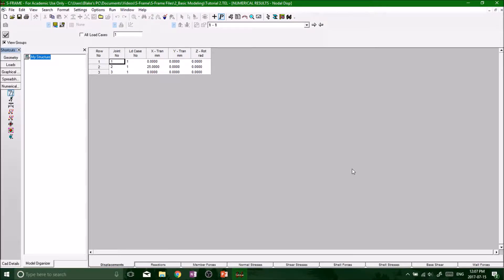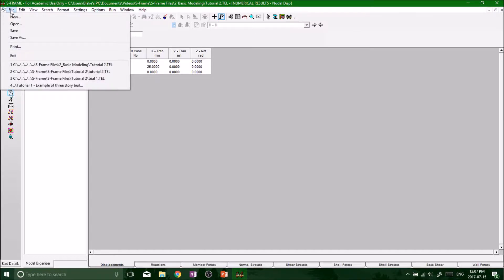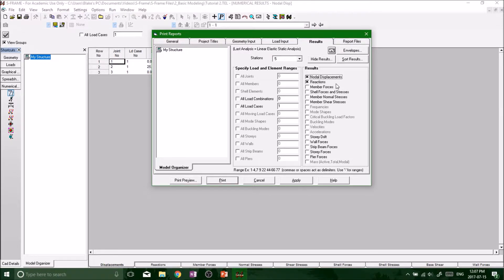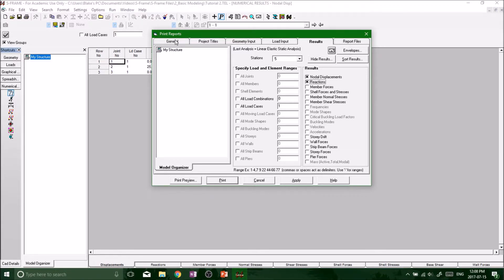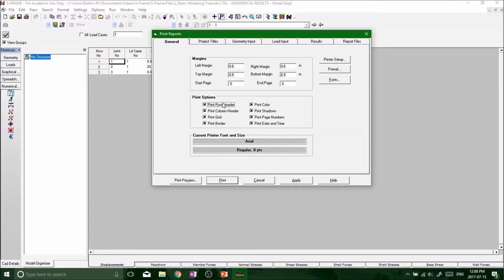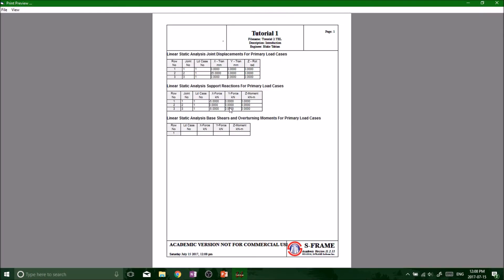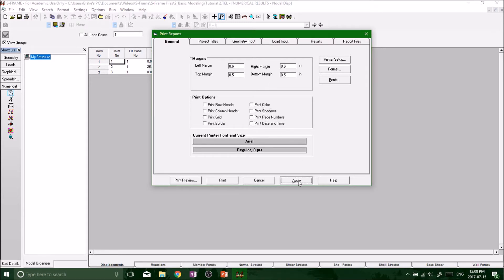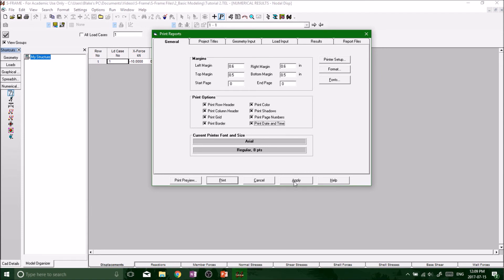S FRAME Analysis - How to Print Results and Select Appropriate Printing Settings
In this video we learn how to select proper printing tools to enhance the visual effects of our results.